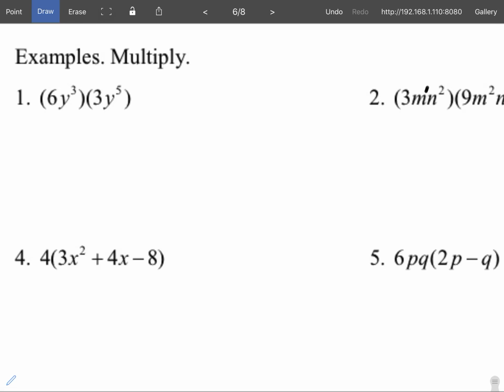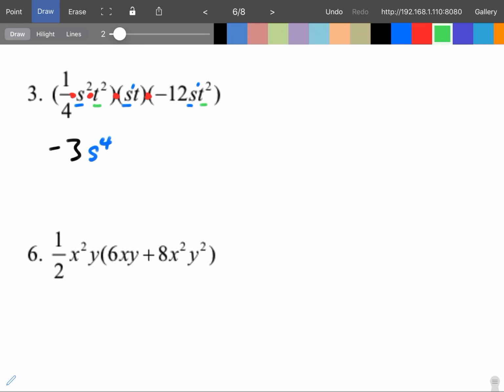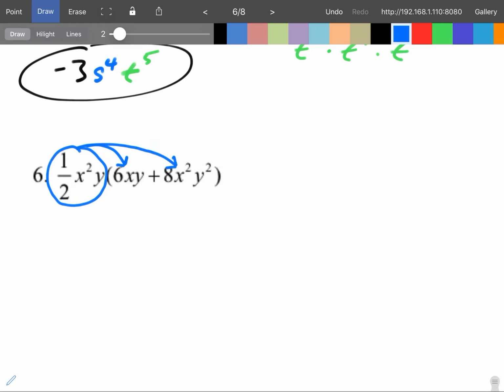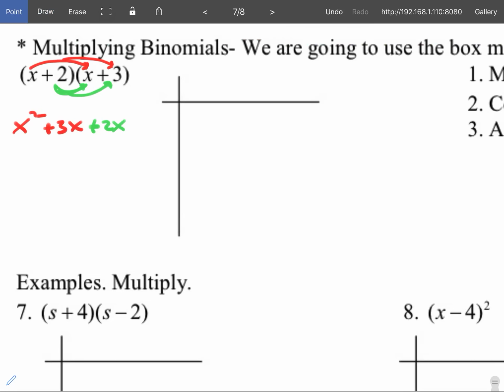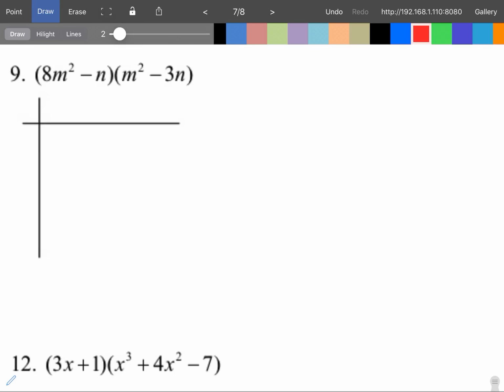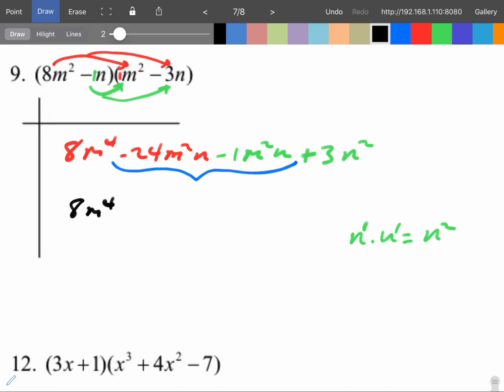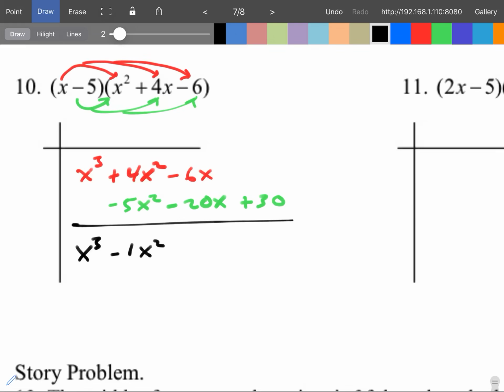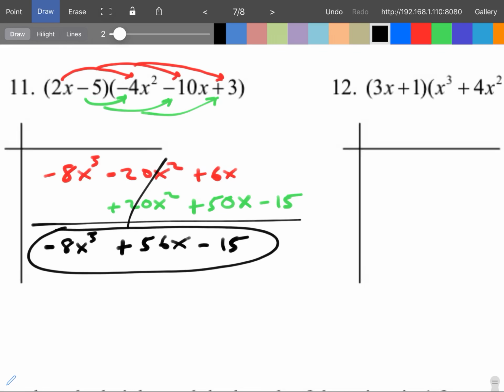Alg 1 Sect 7-8